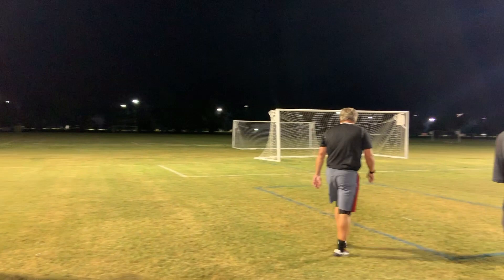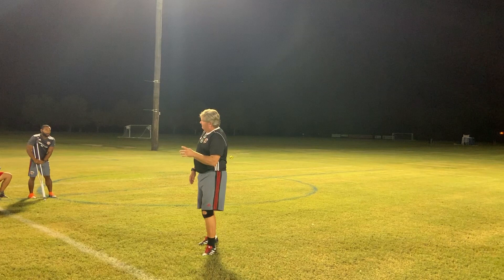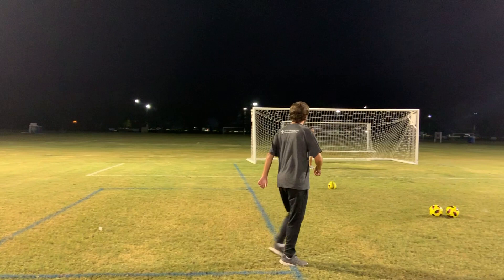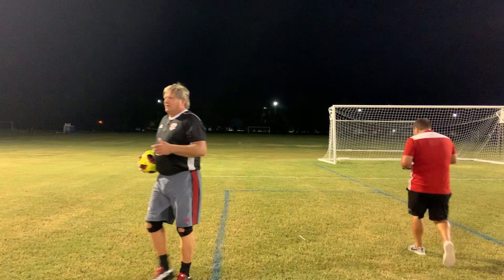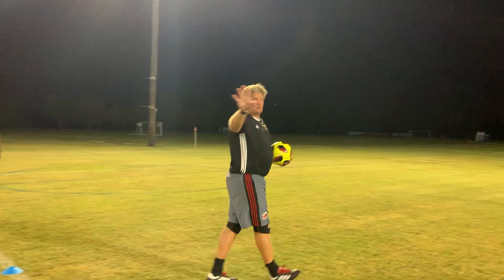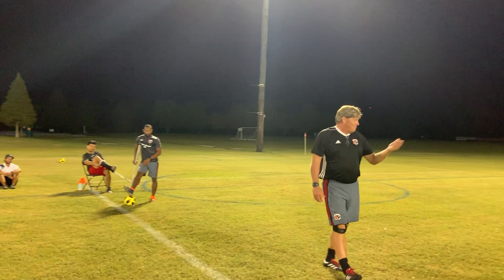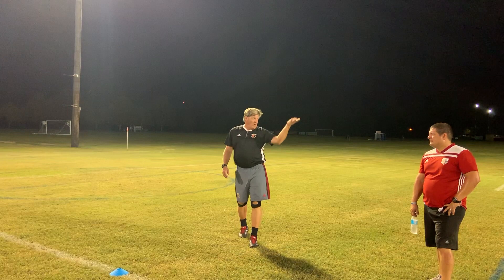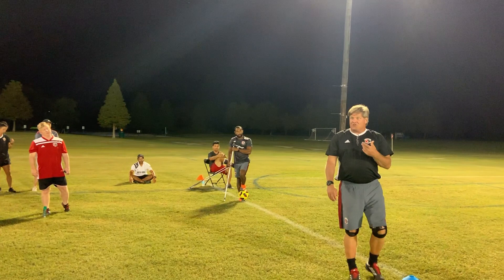Competitive Coaching Education - Goalkeeper Warm up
BRSC Director of Goalkeepers Richard Rollins provides the BRSC competitive coaching staff with a warm-up session for keepers before games.